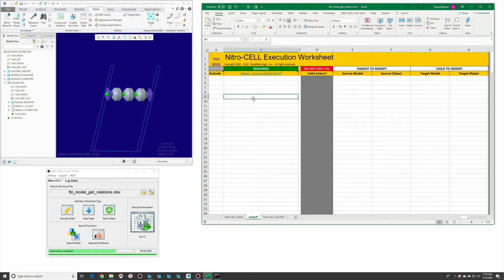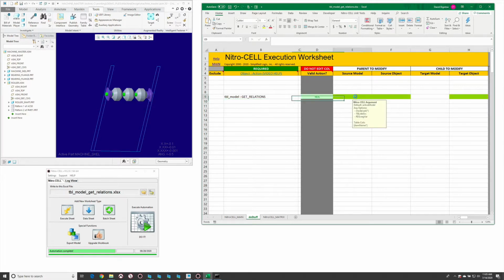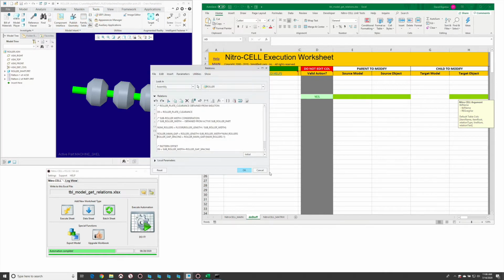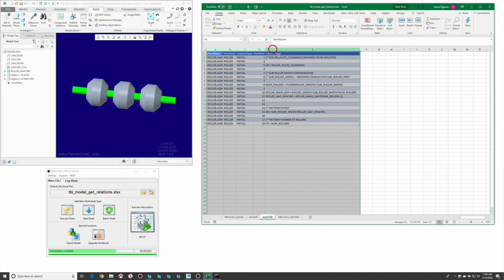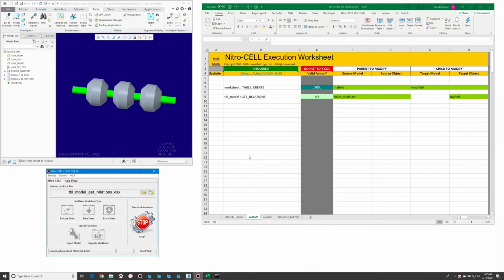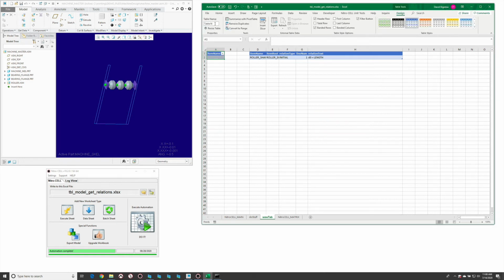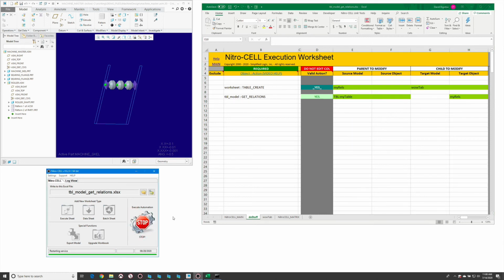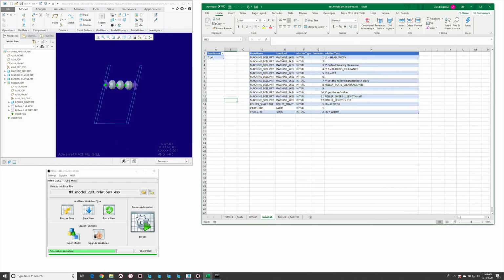tbl_model : GET_RELATIONS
How to get Creo Parametric model relations and write them to an Excel Table using the active model, a specific model in session or wildcard matches using an excel table